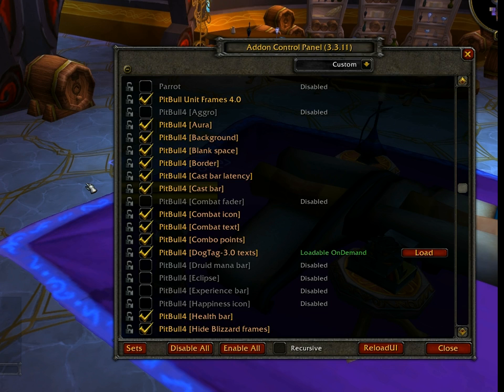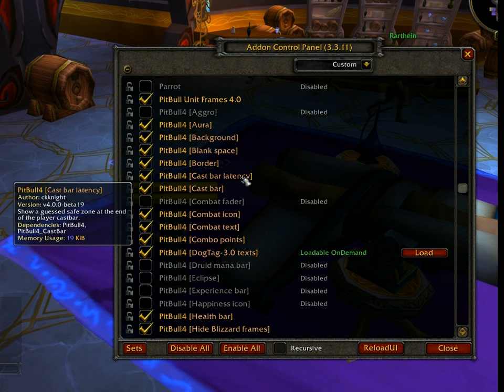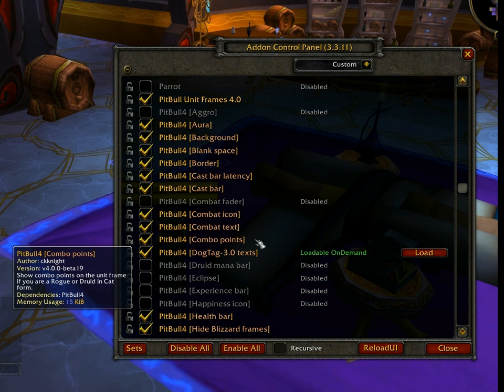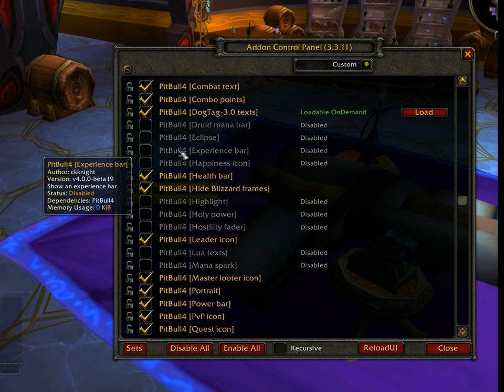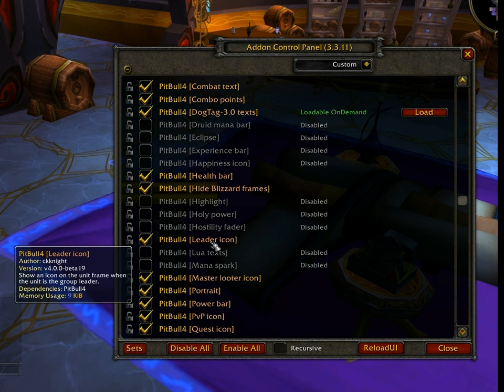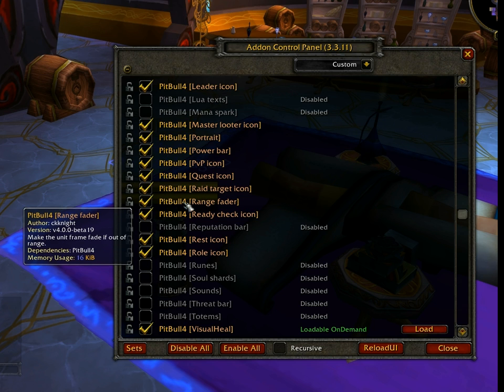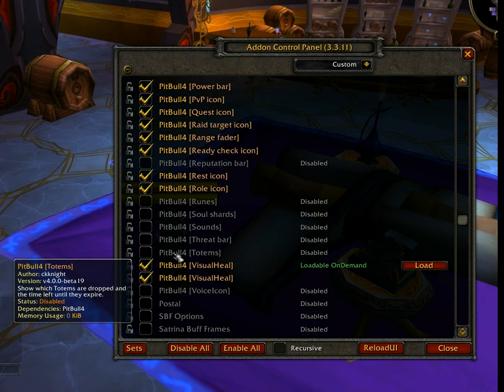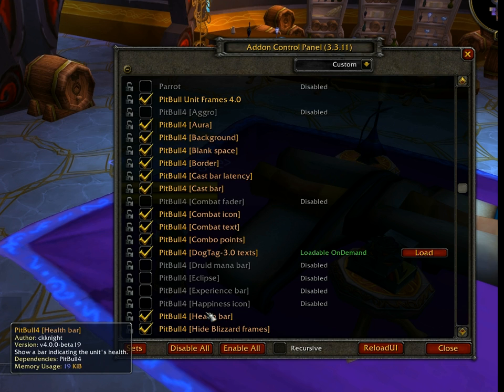Pitbull Tutorial - Module 1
Geo's Addon Tutorials
Pitbull 4
Module 1: OMG where did all these addons come from!?!?!? Help!